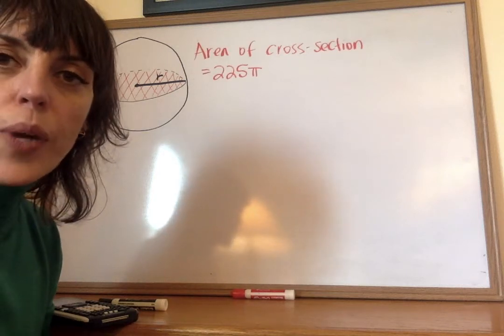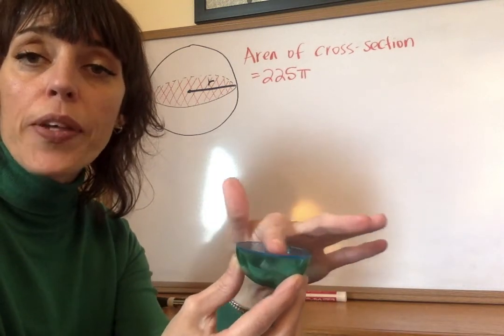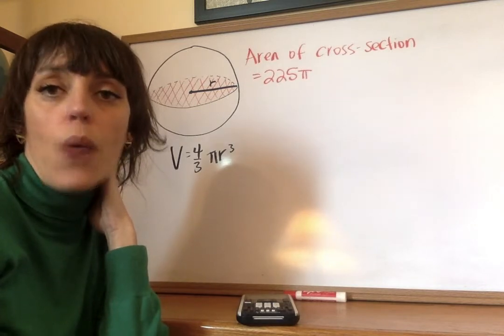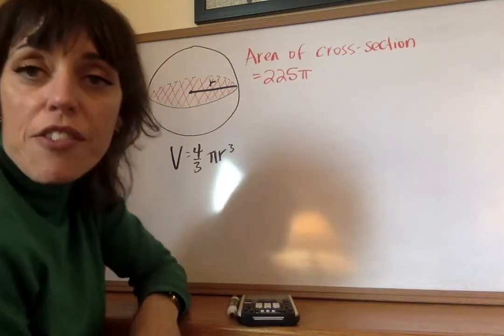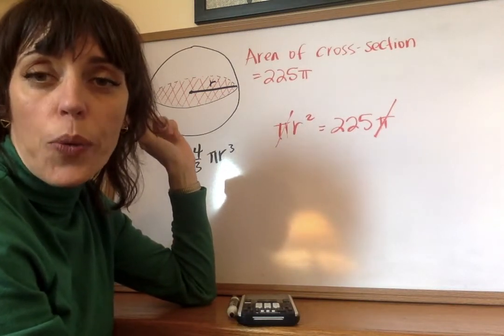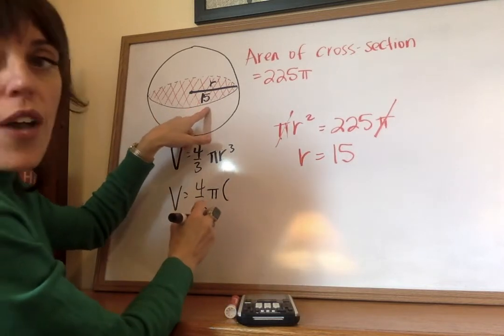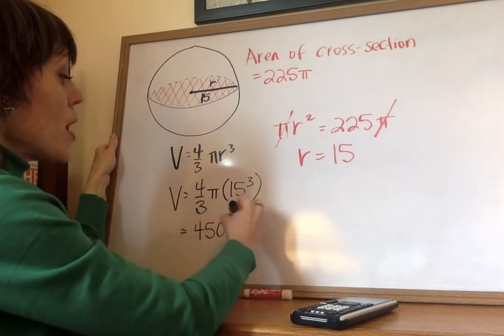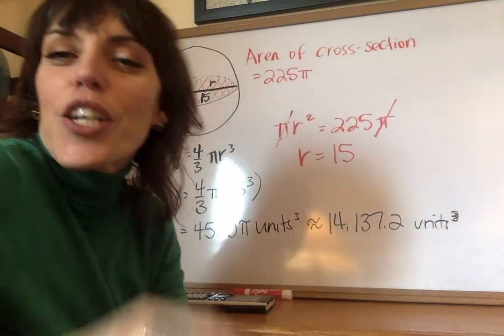Finding Volume of Sphere given Area of Cross Section